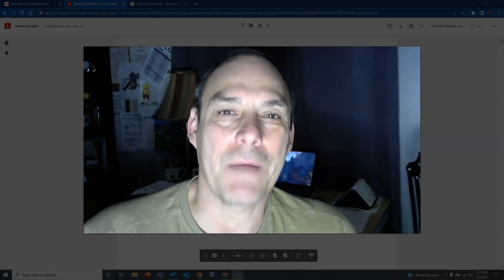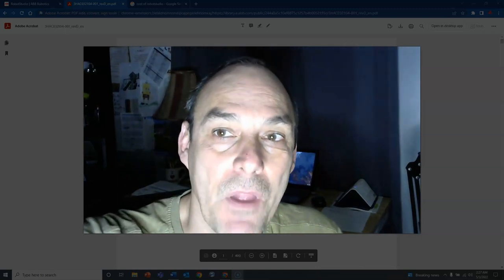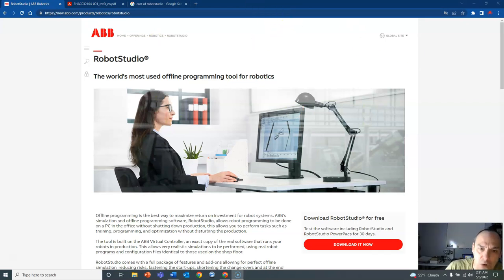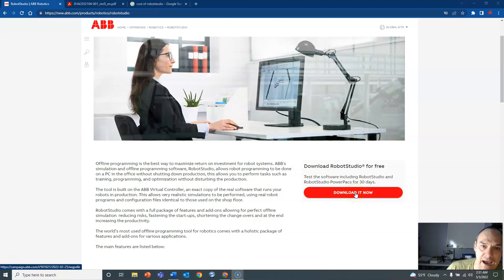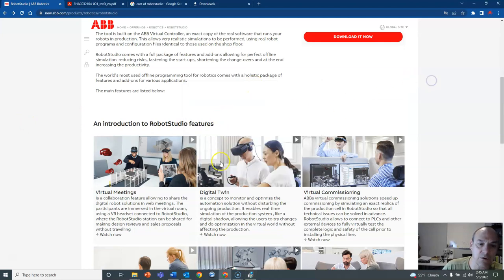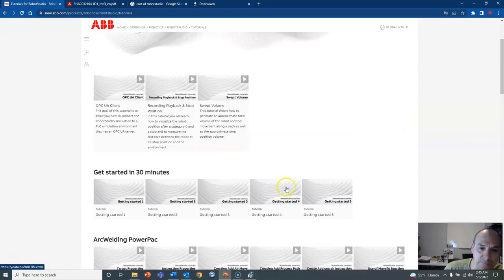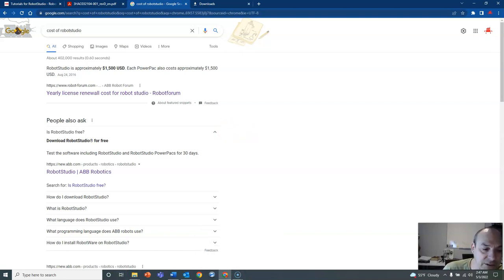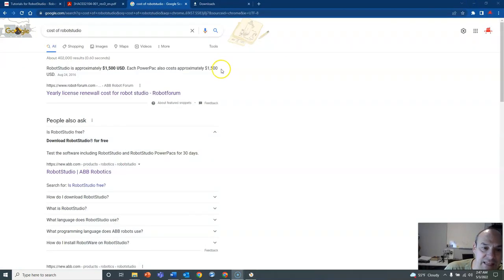ABB RobotStudio - Become an Industrial Robotics Engineer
✅ In this video I discuss why you want to join this career, how to become a robotics technician or engineer and how to get a copy of ABB's RobotStudio to start your training.  This is a MUST SEE Lesson.

Come visit us, we are your Industrial Automation Career Guide, the only career building guide for automation, robotics, smart technology and emerging technology professionals: